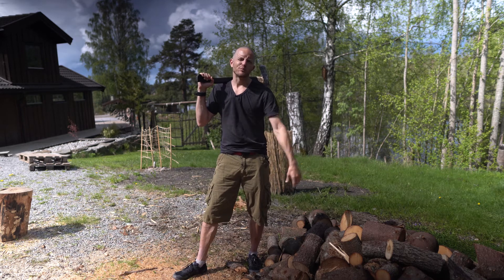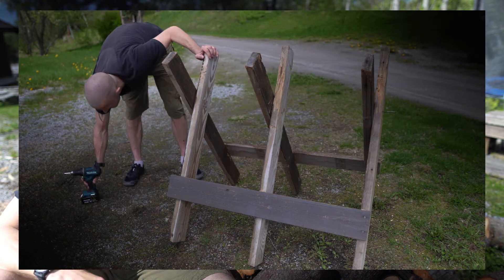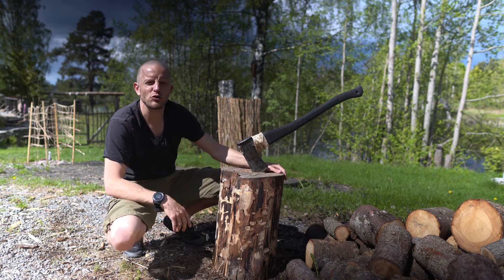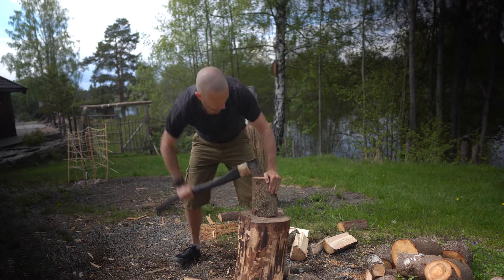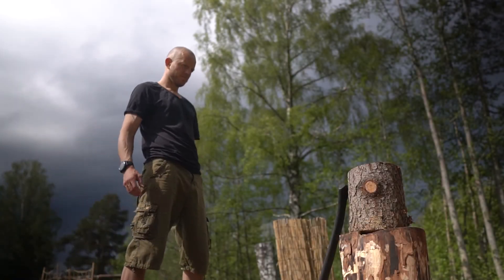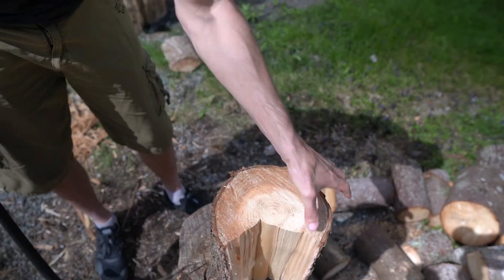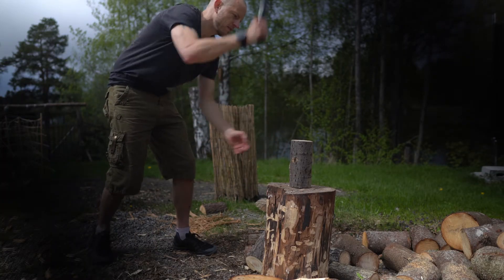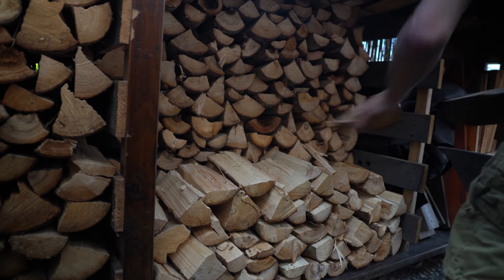Axe Wood Cleaving Techniques, Hacks & How to Best Stack the Firewood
Today is a proper woodpecker day!
Come learn some good cleaving techniques, a hack or two and a talk about wood stacking. Let’s start chopping!

Cleaving log - Cleavers prefer different sizes, mine is about -  1 foot 7,5 also called 50 cm and cleaving logs up to 2,5 feet is normal. It is preferred to use leaf tree wood because of the sap in needletrees – in my opinion leaf tree logs lasts longer too. I could fasten a tire to the top so the firewood won’t bounce of the cleaving log or use some other contraption to hold the wood together.

This is Norwegian Spruce, a needle tree, and in my experience the worst wood to cleave. It’s a sappy, soft wood with lots of branches that you can see here. These branches makes the wood more resistant to cleaving and will give you a good workout

Try only using the force needed to cleave the wood. To little and nothing happens, to much and your axe probably will get stuck in the cleaving log. Force Is something learned with experience. If it’s a really tough mother then make 4 good chops in the top like a cake, then flip it around and do the same there. You want The point of impact to be on the edge of the cake, hit tough wood in the middle and your axe will most likely get stuck, bounce or the handle will get a beating. With the really hard ones I pretend it’s a battle of will, and I will prevail.
When you get a hold of things you can also try using the axe to pick up logs, use the edge of the axe to secure a good hold.
Now let’s talk about form. As I have been cleaving wood on and off for 25 years things flow quite naturally, but these are more or less the stances I use. For the extreme logs I spit in my hands for better grip, legs wide apart, I grip the handle at the very end to get the most power out of the axe, adjust distance, axe behind back and in a gentle way lead the axe up and above your head before you slam in down with all your might and watch your prey cave in to your onslaught. If you notice I also bend my knees right before I hit - gaining even more force and ensuring that the axe won’t pivot into your legs if you miss. Now repeat until all enemy wood pieces are slaughtered into chopsticks.
For other more casual wood logs I normally do a side swing switching between which leg is the lead leg and sides to even the strain on my body. This will normally cause a bigger misfire and chance of hurting yourself if you are not accustomed to cleaving.
Having a smaller axe nearby for easier logs is a good idea to switching it up and saving some strength.

I stack it to dry over the summer months. When stacking the wood there are several things you need to be considerate of. An old Norwegian saying is that a mouse should be able to run straight through the stack – meaning lots of holes and an airy stack is prefered.
- Don’t stack it directly on the ground or you risk that the bottom layer might rot
- I prefer using my woodshed with side support for easy fast stacking. The most important is that the stack don’t get wet or fall out during drying.

It’s said firewood warms you many times. When felling and moving the trees. When cutting them into the correct size and then the cleaving, stacking and finally when you lit the fire.
I enjoy cleaving wood. It’s a sign of Spring and it gets my back into shape really fast. The thought of a cold winter with my family in front of the fireplace always warms my heart.
Next Saturday I will do a review on my new Fiskars X25 axe

Cleave Wood Like a Viking | Learn Axe Techniques, Hacks & How to Best Stack the Firewood

Watch Woodcraft, DIY and Art spring to life on Norwegian Wood

Tubebuddy (helps you with YouTube)